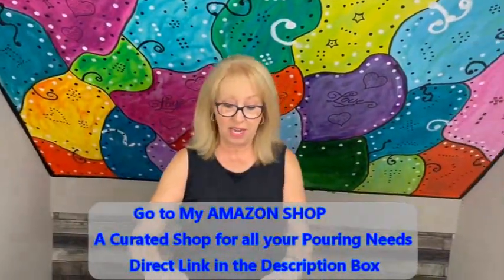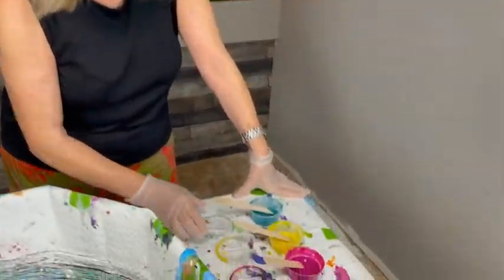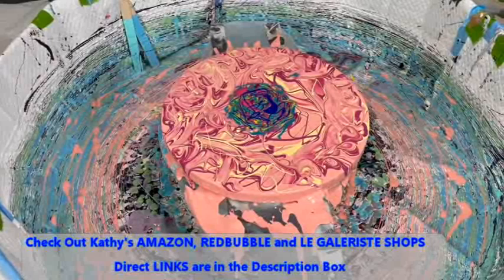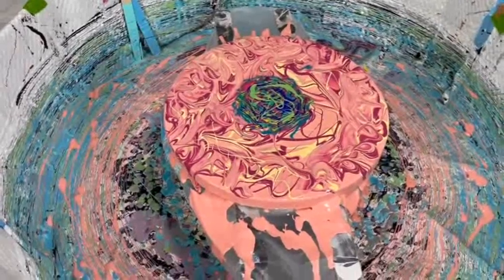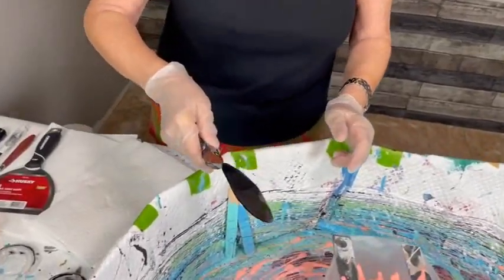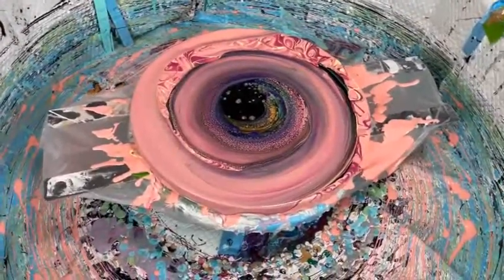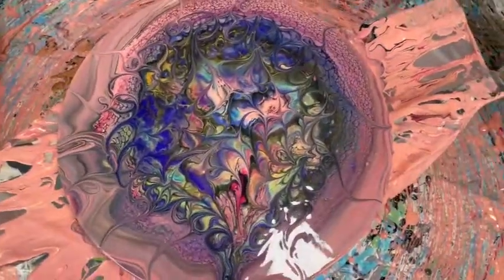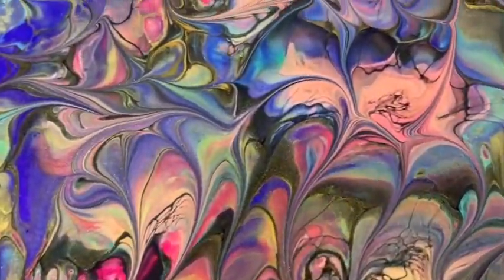#817 Enhancing Creates Stunning Results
Limited Availability

ColourArte Daffodil
ColourArte Guatemalan Green
ColourArte Snapdragon
ColorArte Vivid Enamel used in my Pouring Medium
Golden Cobalt Turquoise
Golden Quinacridone Magenta
Amsterdam Permanent Red Purple

Base Colors by Color to Go by Sherwin Williams:
Juneberry
Dishy Coral
Pollen Powder